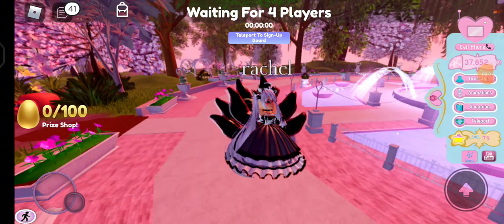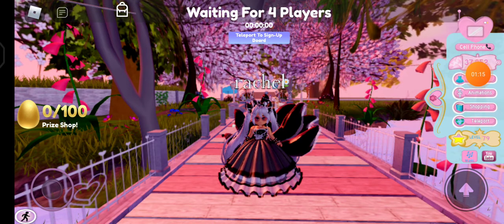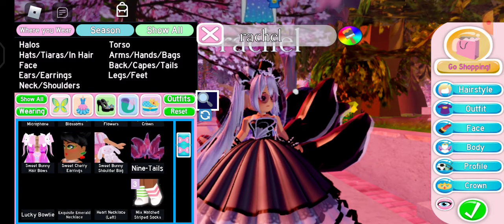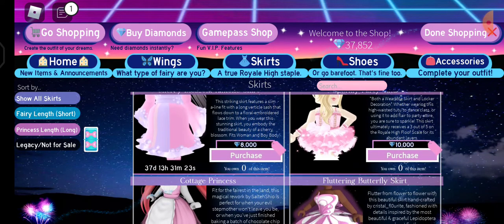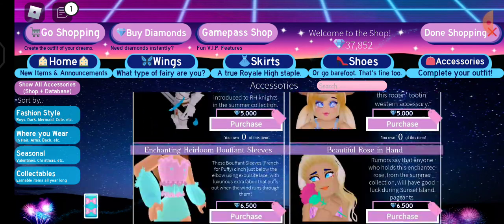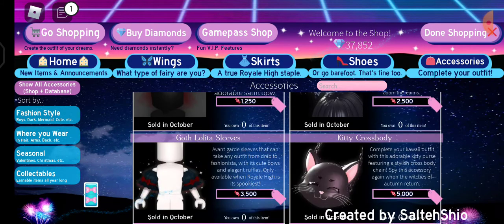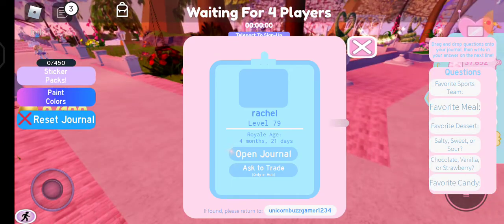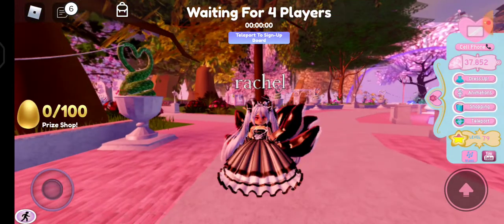I play royale high in roblox